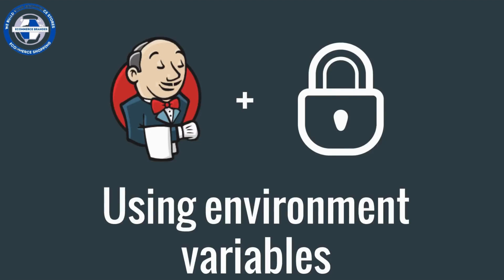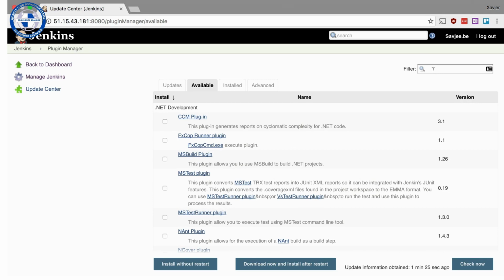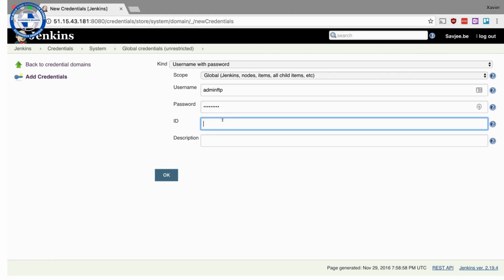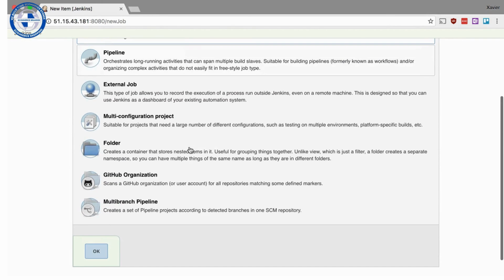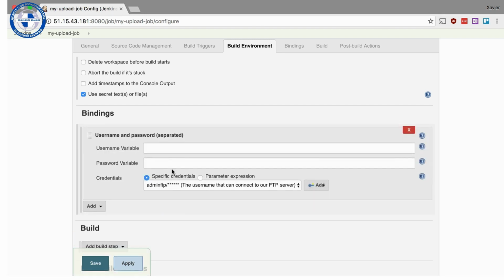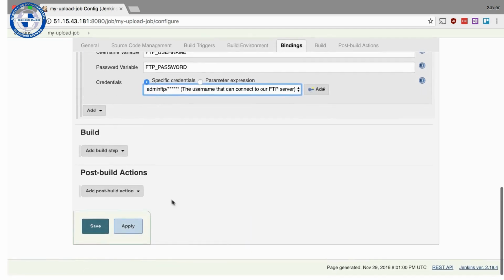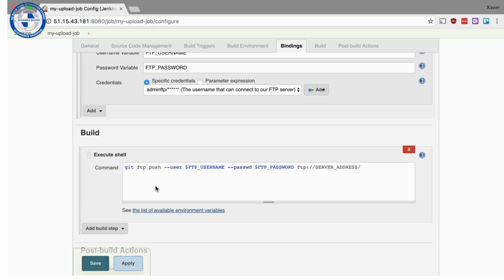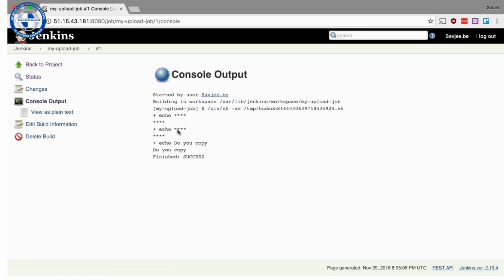Using environment variables (Get started with Jenkins, part 7)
In this video I'll show you how you can use environment variables to securely store and use your credentials in Jenkins
Learn everything you need to know about Jenkins Pipeline Environment Variables ■ Jenkins Pipeline Tutorial ■ Jenkins Pipeline as Code ■

What is Jenkins Environment Variable?

Jenkins Environment Variable is a global variable exposed through the env variable and used anywhere in the Jenkinsfile. Any value stored in the env variable gets stored as a String type. Environment Variables can be set either at the pipeline top level, at the specific stage level, or inside the script block.